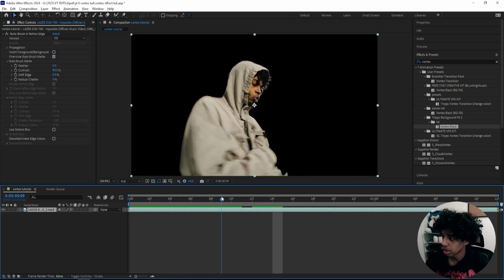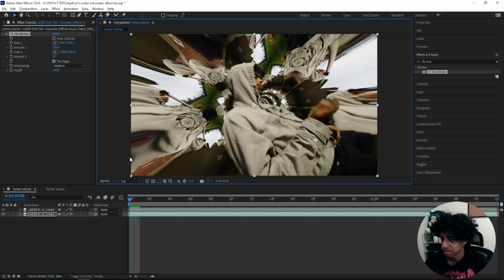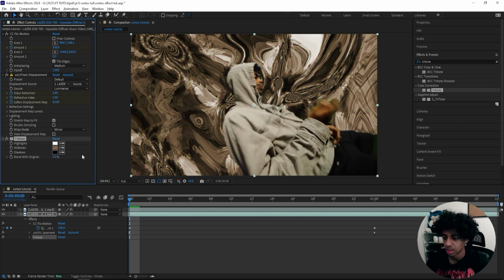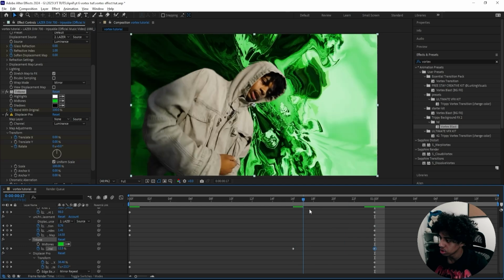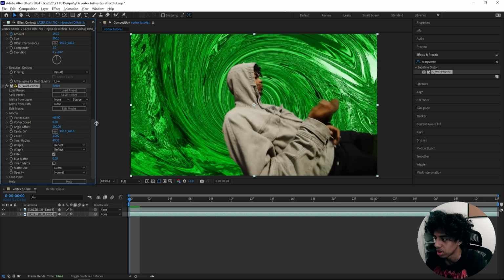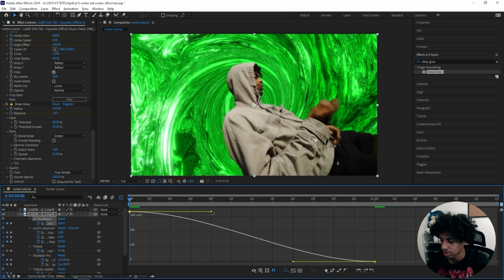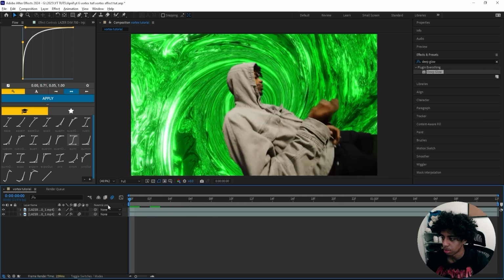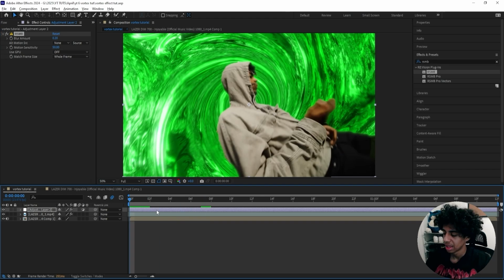INSANE VORTEX BLAST EFFECT in After Effects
. TRIPPY BACKGROUNDS FX 🪄

In this tutorial you will learn how to create a crazy ghost trail effect  for your next music video in After Effects. If u enjoyed make sure to leave a comment on what tutorial you wanna see next :)